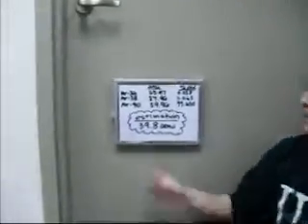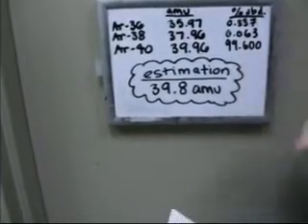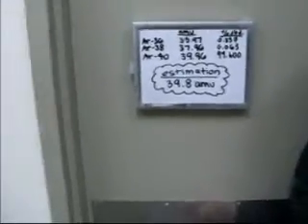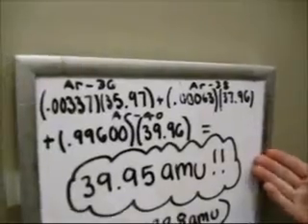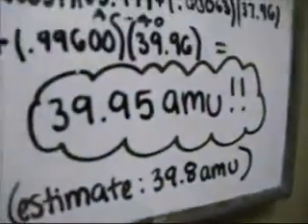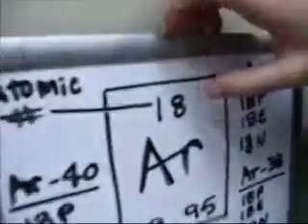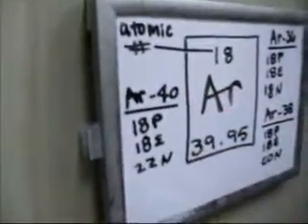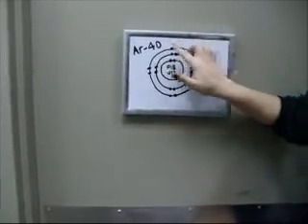Caroline & Annie's Mole Day Video :)